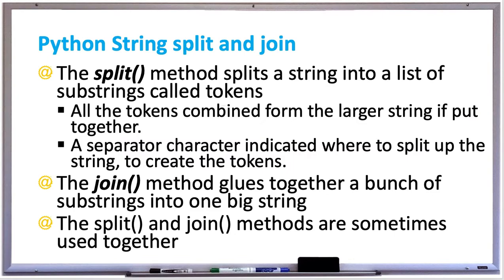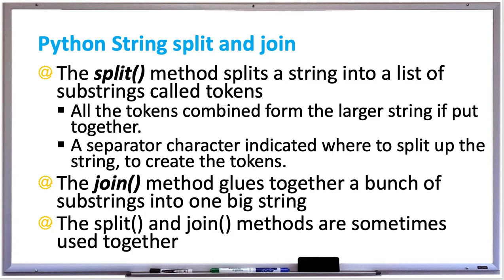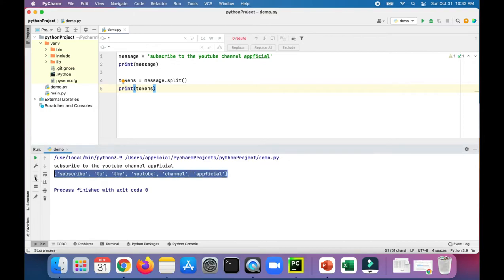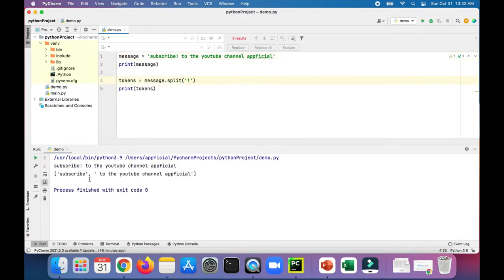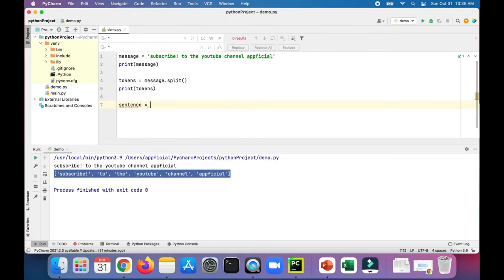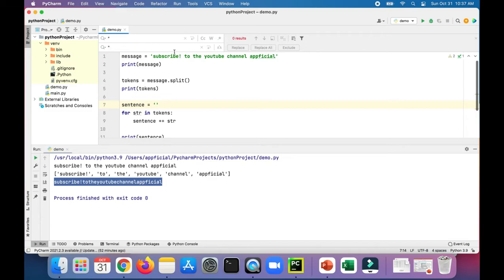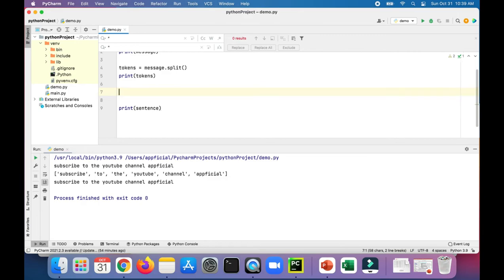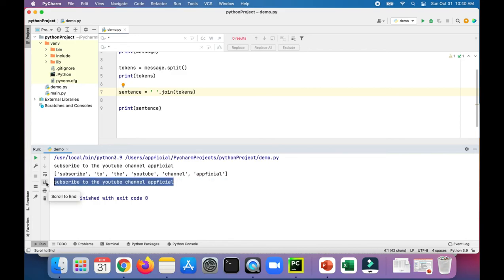Python - The split() and join() methods - String Tutorial with Example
It’s a common programming task is to take a large string and break it down into a bunch of substrings. The split() splits a string into a list of substrings called tokens. All the tokens combined form the larger string if put together.

A separator character indicated where to split up the string, to create the tokens.

The join() method performs the opposite of split() by joining a list of strings together to create a big string.

The split() and join() methods are sometimes used together